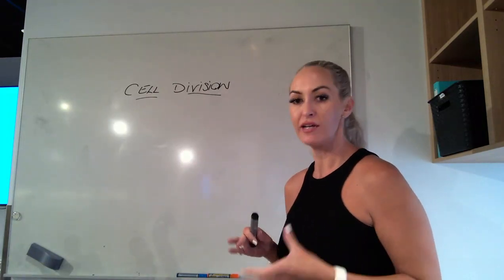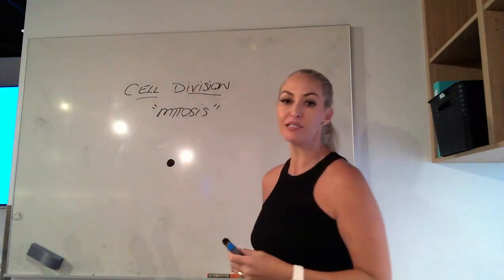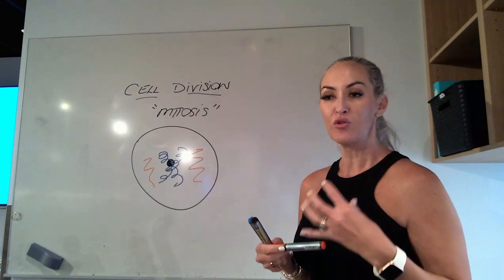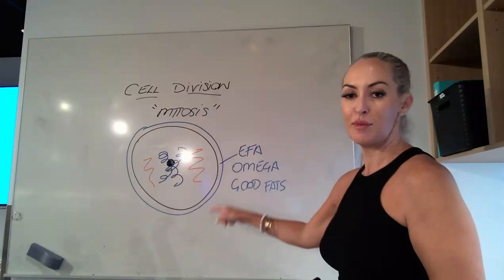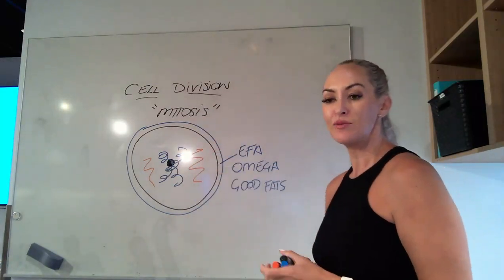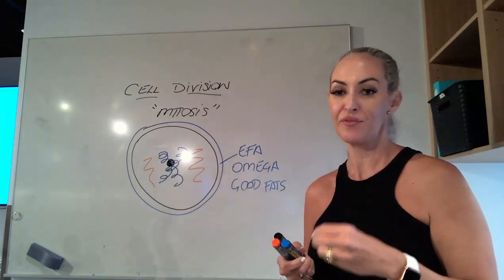Cell Division "Mitosis"